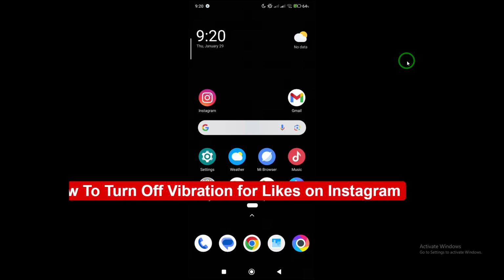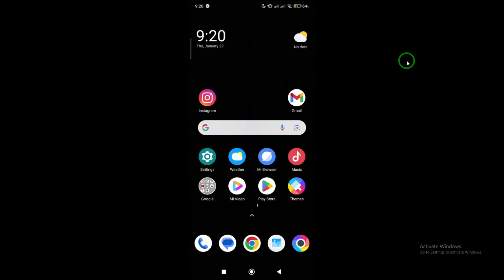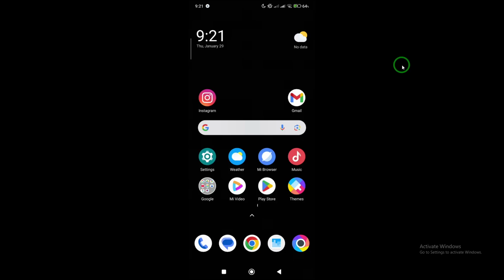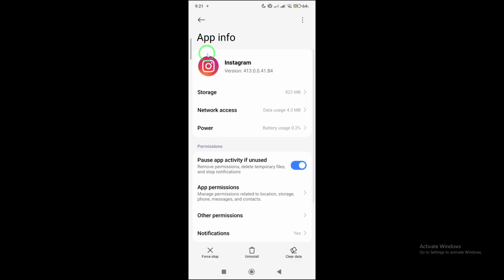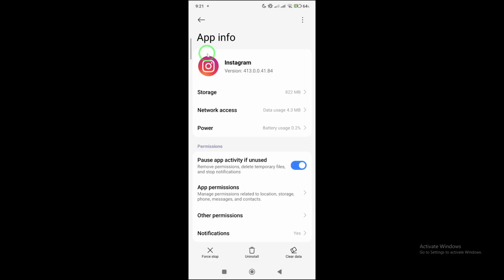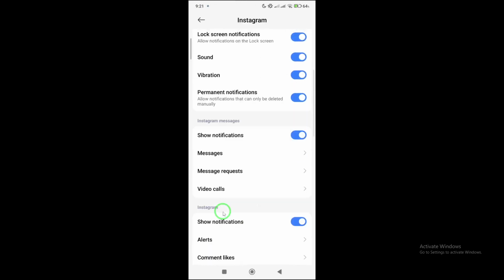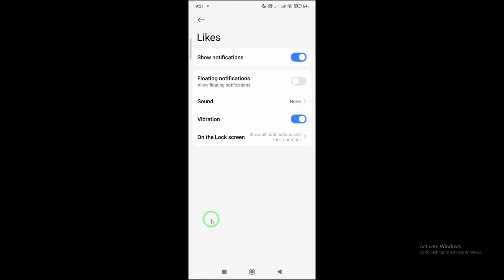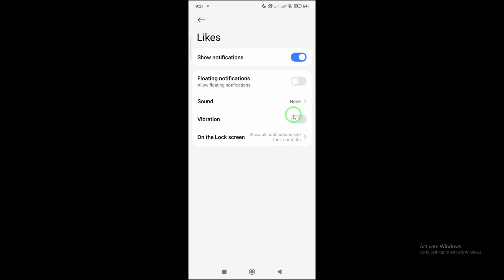How To Turn Off Vibration for Likes on Instagram (Updated)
Learn how to turn off vibration for likes on Instagram with this quick and simple tutorial. If constant vibrations are distracting you, follow these easy steps to fix it in just a minute. Stay focused and enjoy smoother notifications without interruptions.

1. Go to Phone Settings

2. Tap on Apps

3. Tap on Instagram

4. Tap on Notifications

5. Tap on Notification categories

6. Tap on Likes

7. Toggle off Vibrate

This updated guide works for the latest Instagram version and helps you manage your notification preferences easily.-
Timeline:
00:00 Start
00:12 How to do it
01:05 End